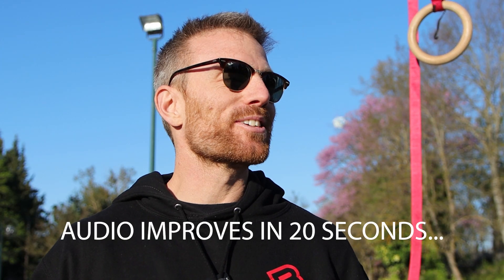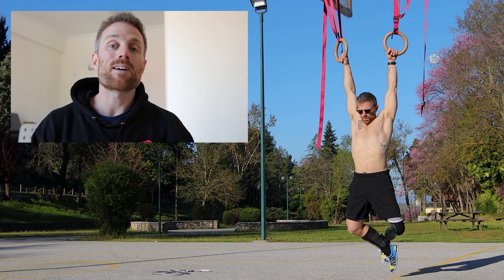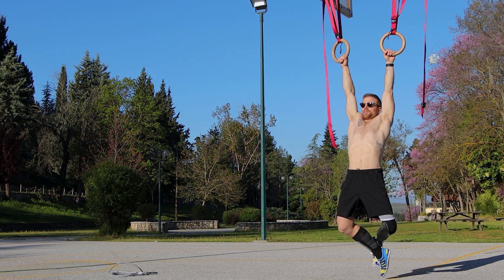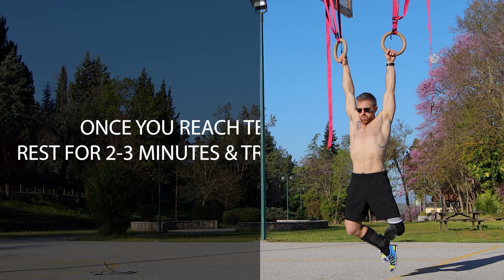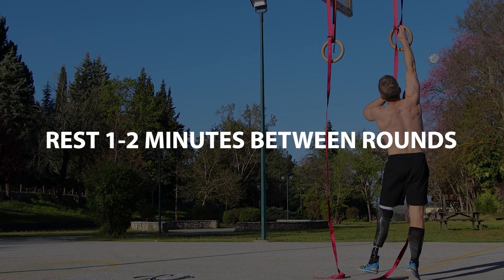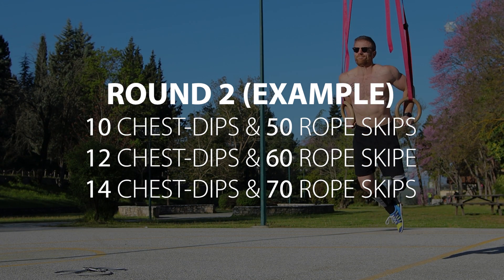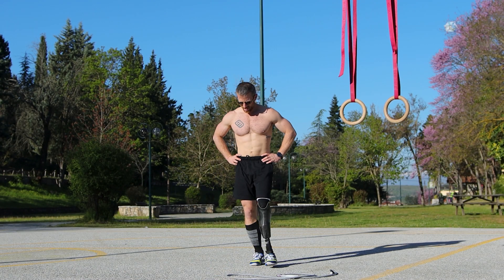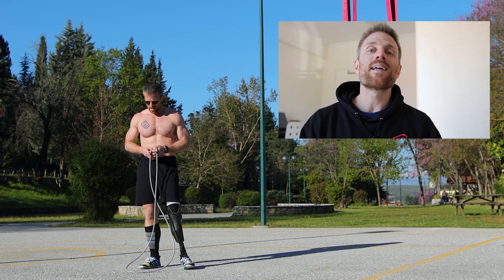Calisthenics: Jump rope, Pull-ups, Dips & Push-ups (20-minute Ladder Workout)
OTHER BOOKS (Beginner and Intermediate):
- All you Need is Pull-up Bar (My Story):
- How to Carve a Gymnast's Ripped Back with Pull-Ups:
ADVANCED HOME-WORKOUT PLAN:
My favorite water-proof calisthenics shoes